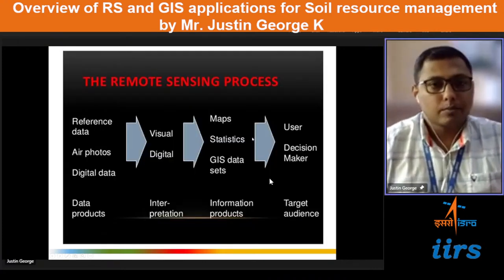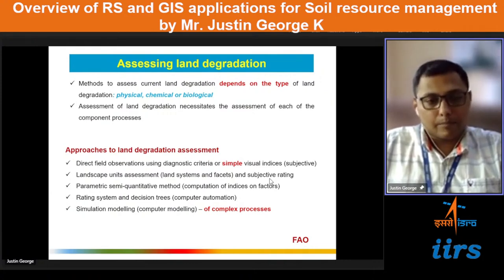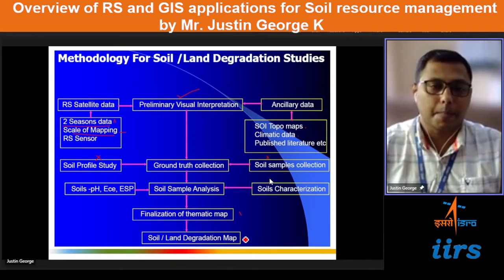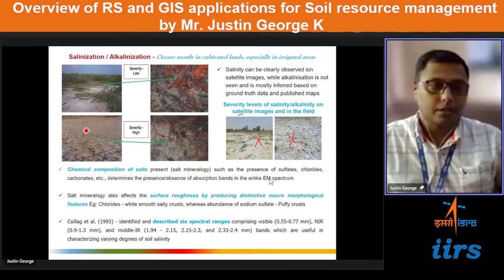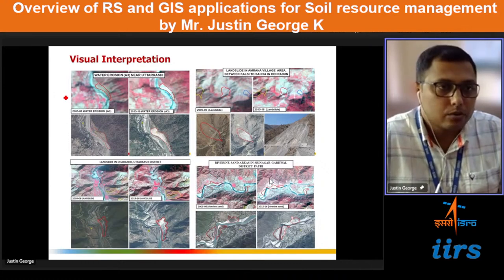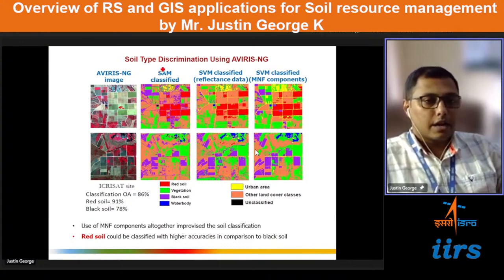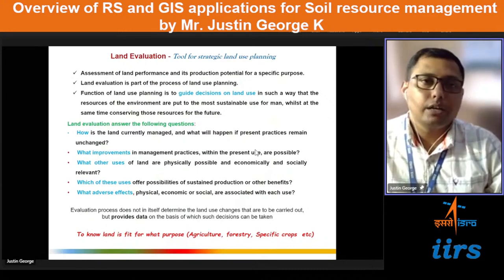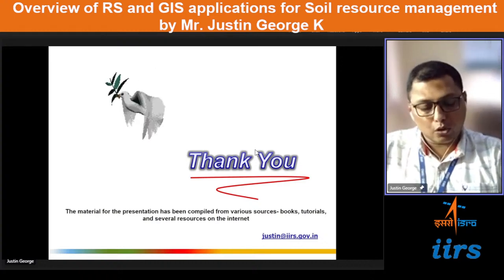Overview of RS and GIS applications for Soil resource management by Mr. Justin George